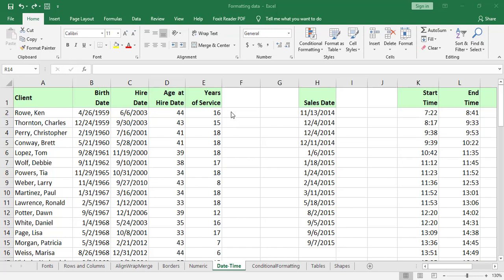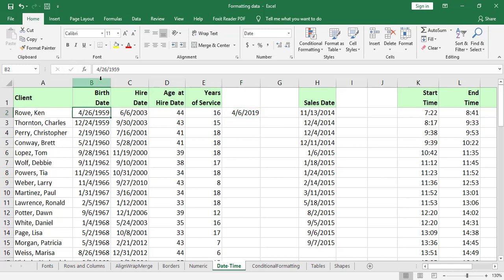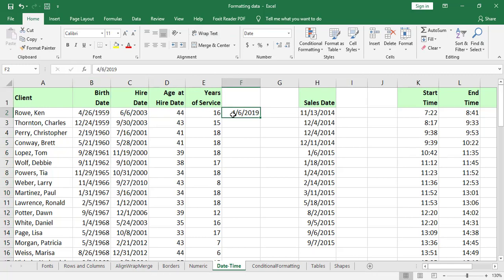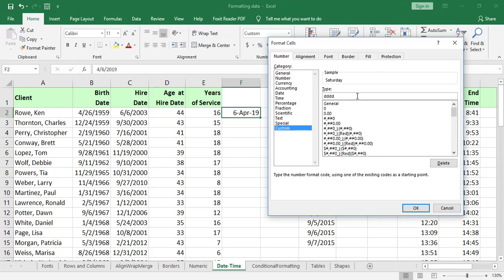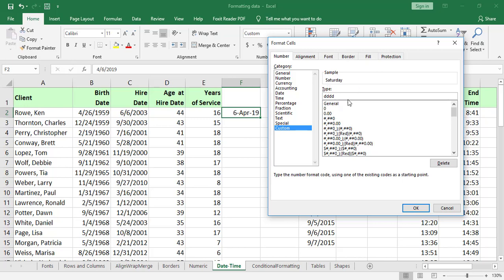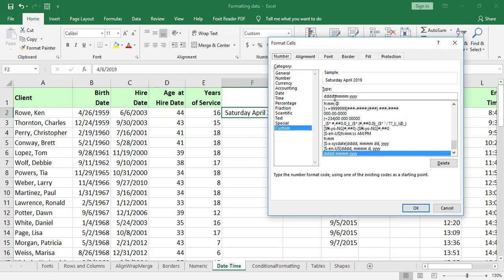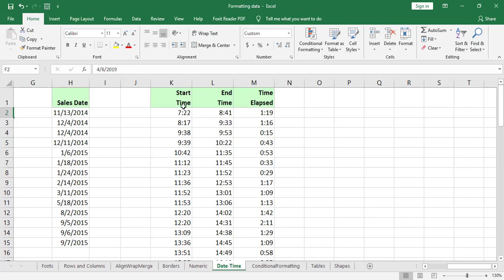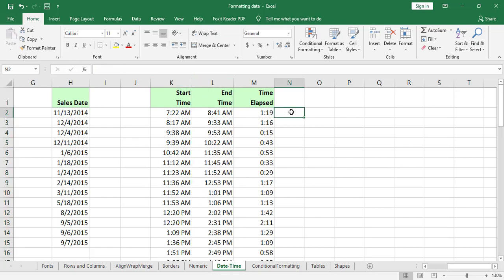6 date time